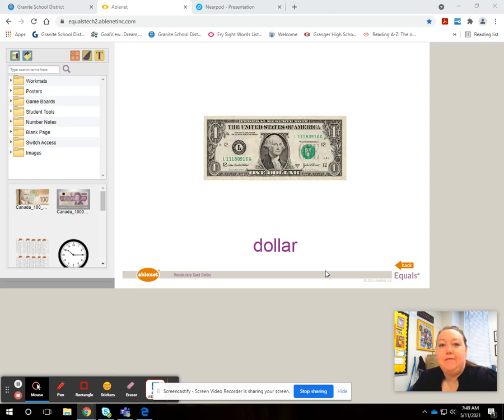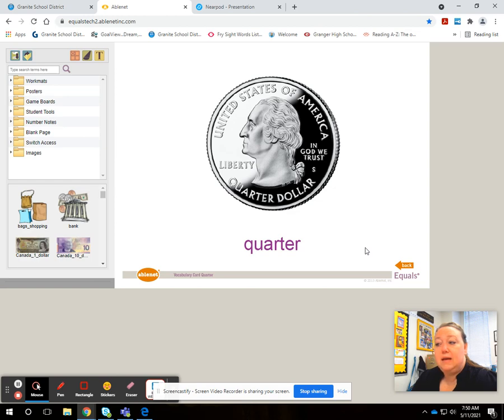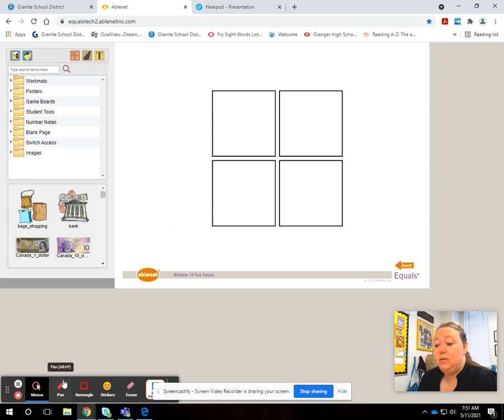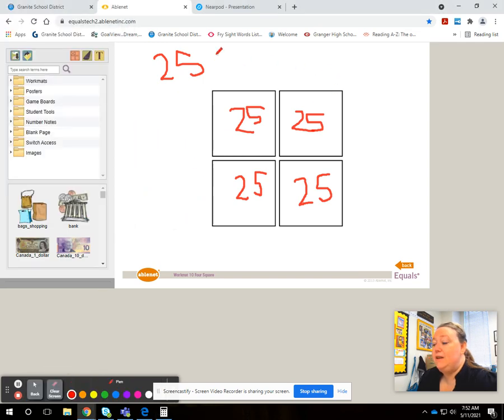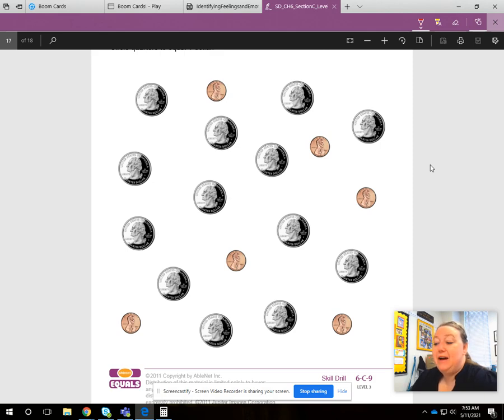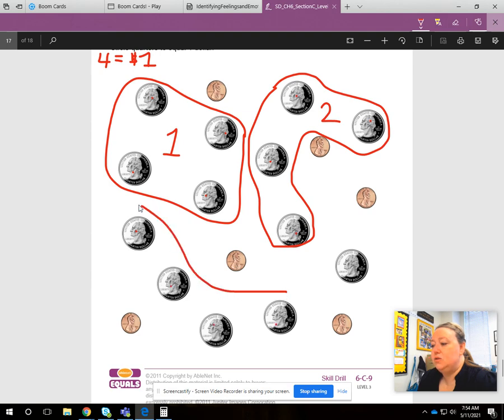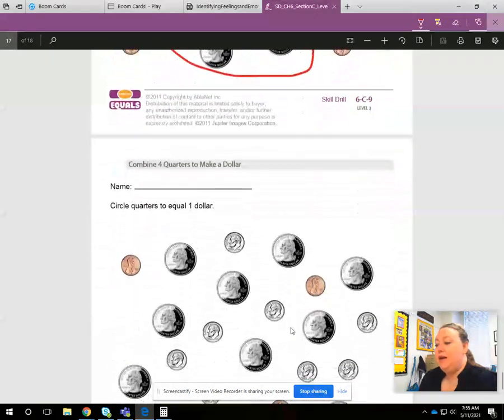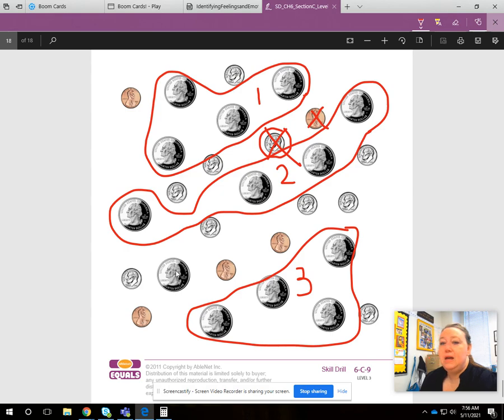Combine Quarters to make a dollar